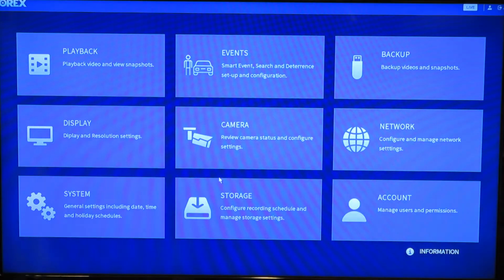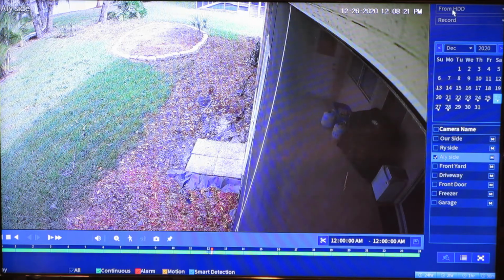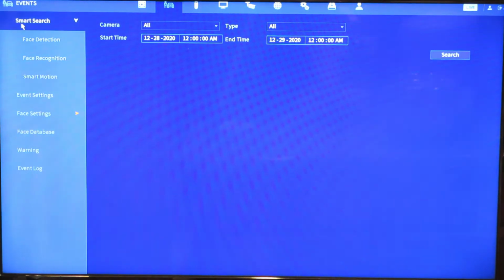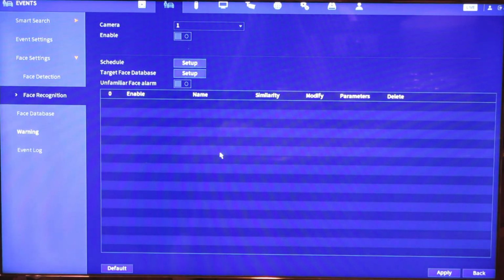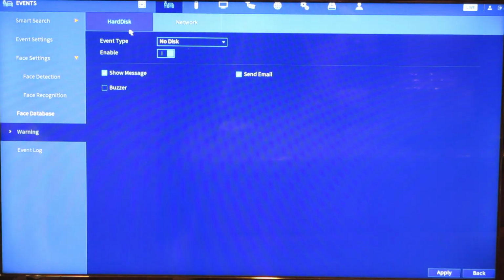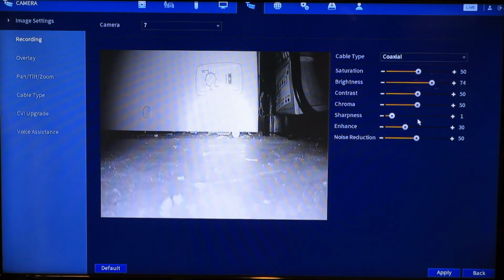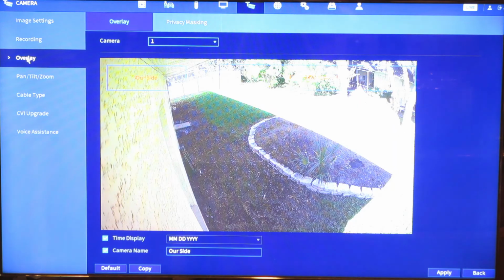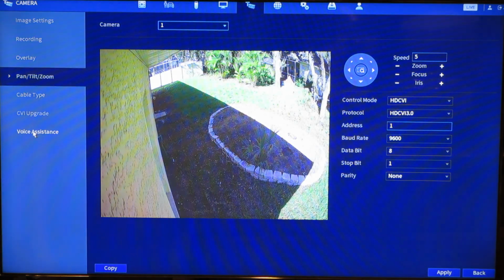Lorex 4k security system Part 2 EXTENDED Lorex camera best security camera $279 Costco no fees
I go over some of the functions of the Lorex system in this Lorex 4k Security System Extended part 2 Overview Review. The lorex smart 4k nvr security system has more settings that are sometimes ignored. The lorex security system also has some features that are disabled by default my videos will show you what to enable right off. The lorex 4k security system is a low cost security system that if used properly will serve you for many years to come. The lorex 4k security camera is the only Video surveillance you will need. more help with the lorex 4k security camera system security camera

There are dozens of settings in the Lorex system that you should be aware of. This is just a  sample of some of them. I have other videos that will cover them all.

This is lorex security system reviews

DesignBuildFixReview is a participant in Amazon Services Associates Program. Some of the videos may include a description link to amazon for a product. I may earn a small a commisson if you click through the link and finalize a purchase.
Paid link(s)

Link to it on amazon